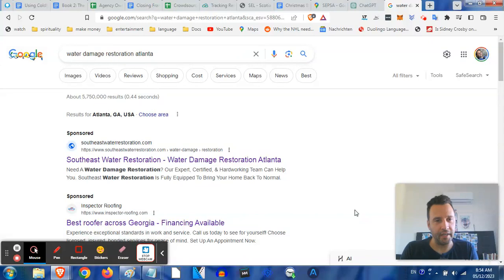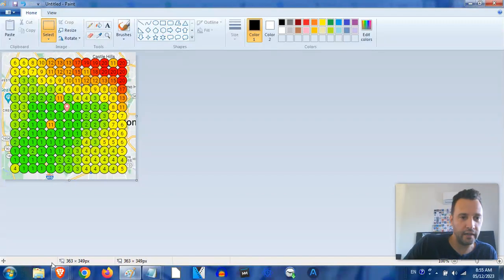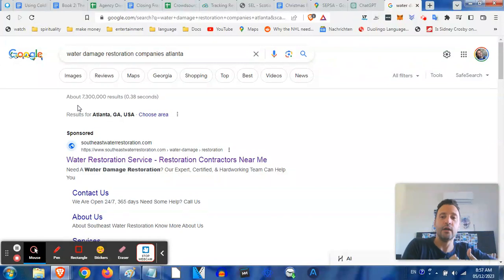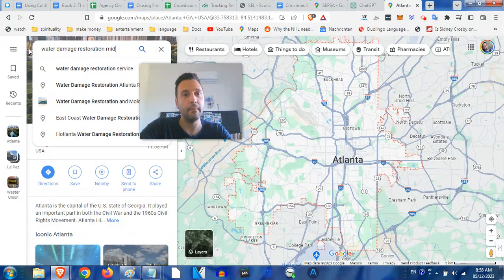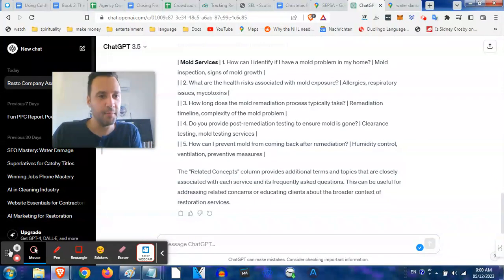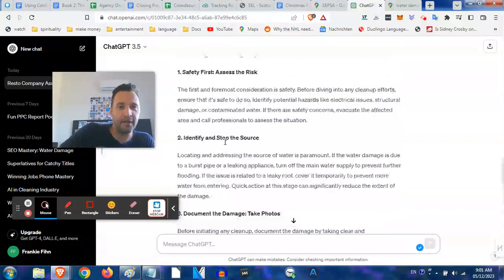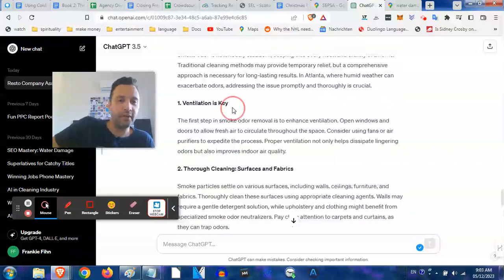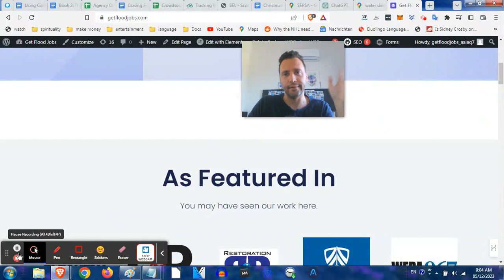The Fastest Way To Get Restoration Phone Calls From Google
Title: Unlocking the Floodgates: How to Get Floods of Calls for Water Damage Restoration with Google Magic!

Hey there, water warriors! Ready to dive into the secrets of making Google your BFF for getting those phone calls flooding in? Well, grab your floaties because we're about to surf the waves of SEO and content strategies for water damage restoration.

What’s the Scoop?

Ever wondered how some folks are drowning in phone calls for water damage restoration jobs? It’s not magic; it's Google-fu! We're spillin' the beans on how to ride the Google wave and make your business shine like a freshly polished surfboard.

1. Ride the SEO Wave

SEO? Don’t let the fancy acronym scare you! It stands for Search Engine Optimization. Imagine Google as a gnarly wave, and you want your business to ride it like a pro surfer. Use rad keywords on your website that people might type when they need water damage help. Catching these keywords will shoot your website up like a rocket on Google!

2. Write Epic Content

Content is king! Imagine your website is a storybook, and you're the storyteller. Make it interesting, add some humor, and don’t forget to sprinkle in those magic keywords. Google loves a good tale, and it'll reward you with higher rankings. Be the storyteller that people can't resist!

3. Be the Local Surf Hero

Google loves local legends! Make sure your website proudly shouts where you ride the waves – your city, like Atlanta! Use local keywords so when folks in your hood need water damage help, your business is the first thing they see. You wanna be the hero on their block, right?

4. Reviews are Your Superpower

Imagine your business is a superhero, and reviews are your superpower. Encourage happy customers to leave reviews. Google sees those stars and thinks, “Wow, this business is cooler than an ice cream cone on a hot day!” More stars mean more calls. Easy peasy, right?

5. Be Mobile-Friendly

Picture this: people searching for water damage help on their phones. If your website is mobile-friendly, Google high-fives you! Make it easy for folks to call you with a simple tap. The easier it is, the more calls you'll get. Boom, you're the mobile maestro!

6. Social Media Splash

Think of social media like a beach party. Share your water wizardry on platforms like Facebook and Instagram. Use catchy captions and share your epic water damage rescues. Google sees the buzz, and before you know it, your phone will be ringing off the hook!

7. Google My Business Magic

Ever heard of Google My Business? It's like your business's secret lair on Google. Fill it up with cool info, post updates, and showcase your water prowess. Google loves it when you keep your lair spiffy, and it rewards you with more visibility.

Conclusion: Catch the Google Wave!

So there you have it, water damage warriors! Ride the Google wave, follow these tips, and watch the flood of calls roll in like a surfer's dream. SEO, killer content, local love, reviews, mobile magic, social media splash, and Google My Business goodness – it's your ticket to water damage restoration fame! Hang loose, stay rad, and let’s make those phones ring, baby!